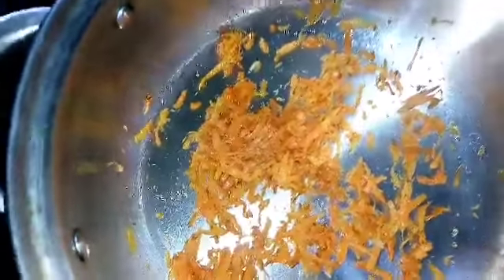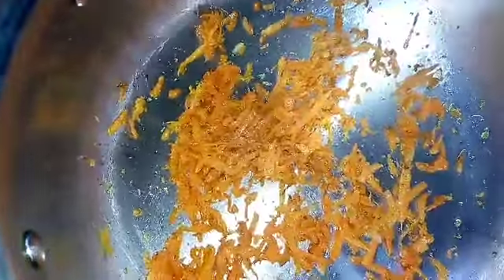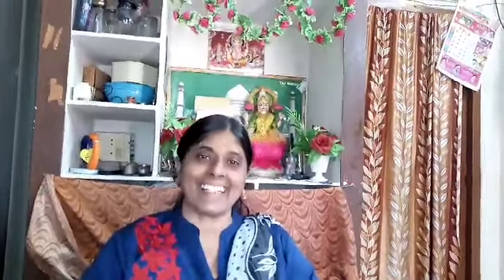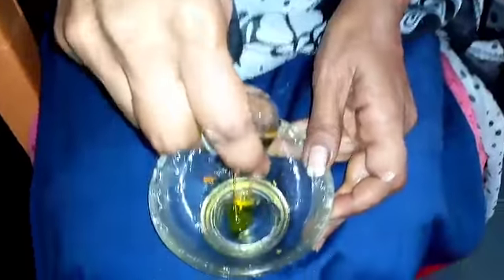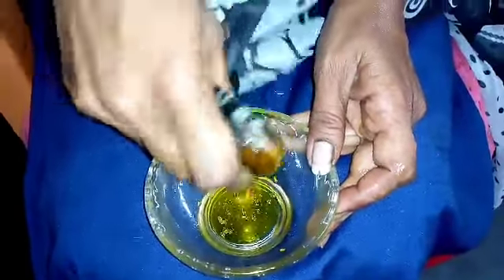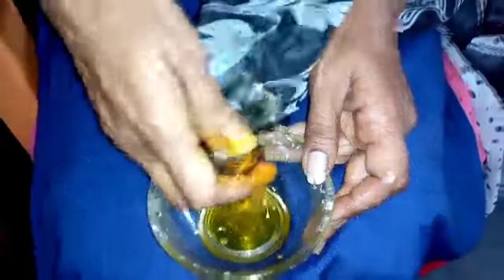carrot facial presentation by katyayini beautician